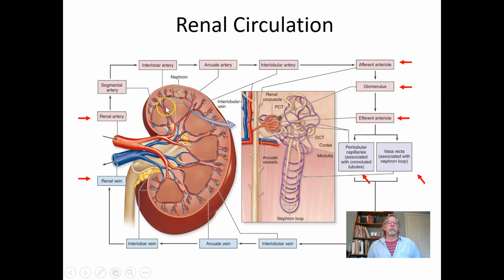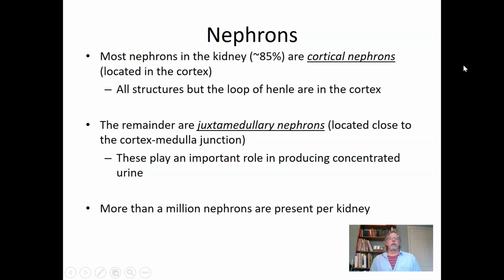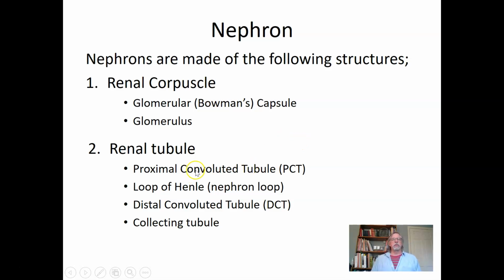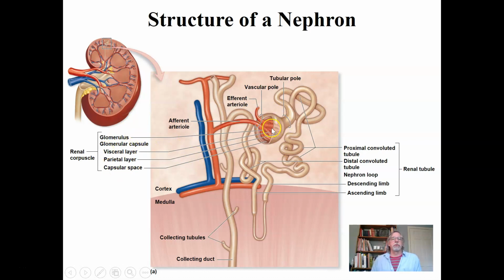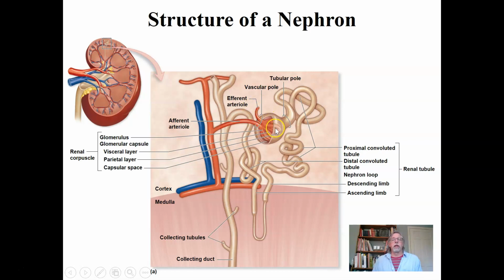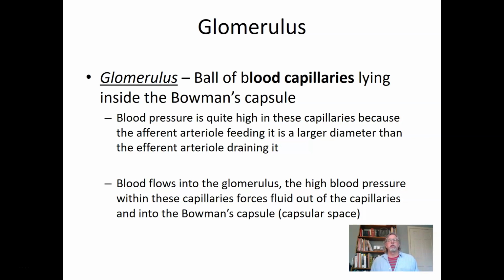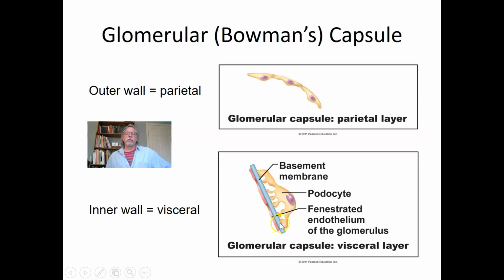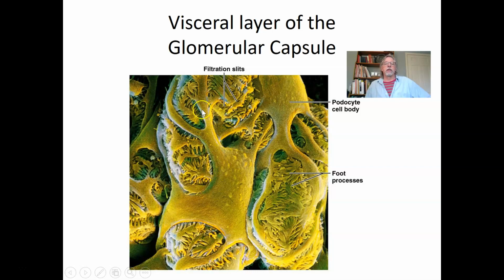Urinary system video #2 - Nephrons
In this video I discuss the general features of the main functional unit in kidneys - the nephron.